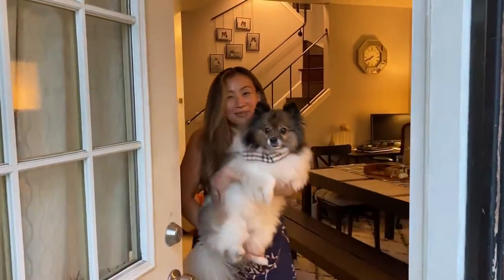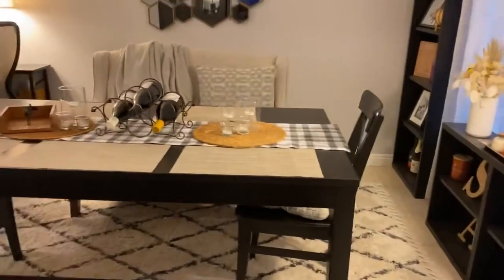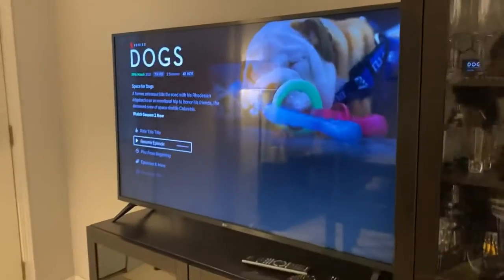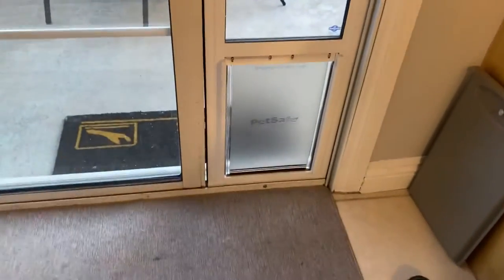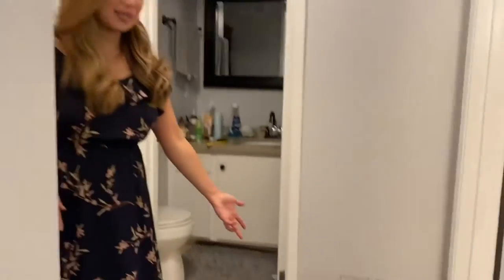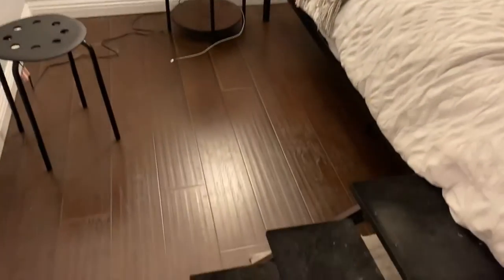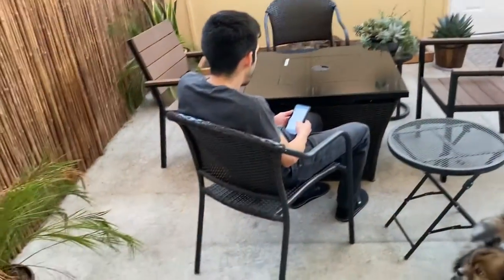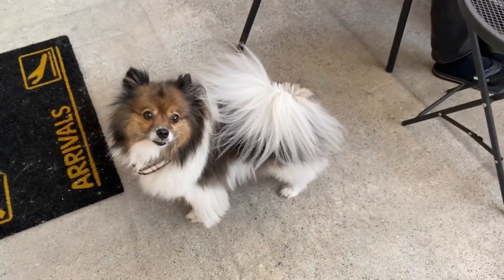Pomeranian Adoption - Our Home Tour